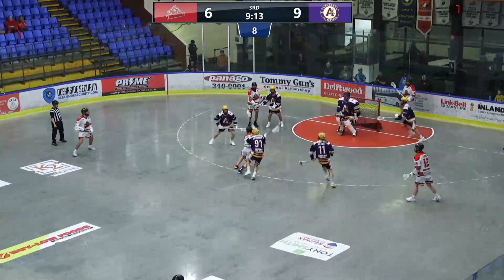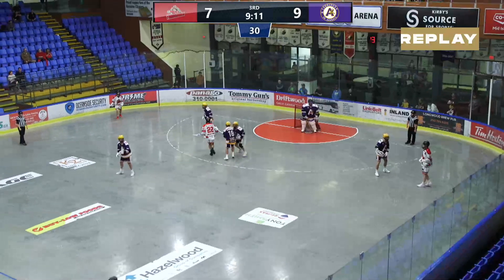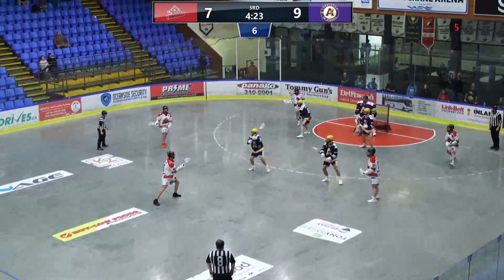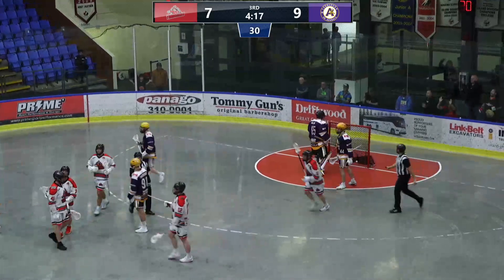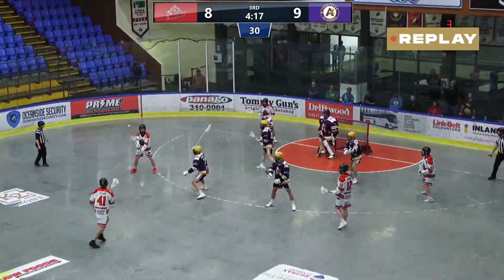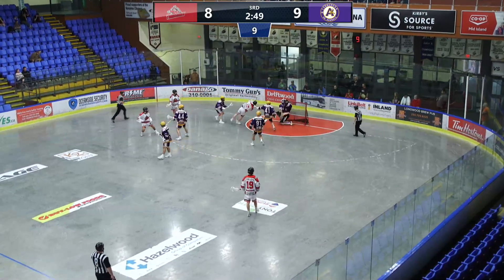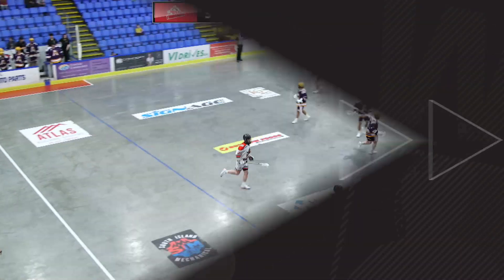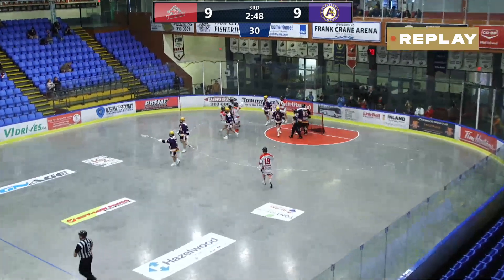June 15 Timbermen vs Adanacs Highlights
Nanaimo lost 10-9 in overtime to the Coquitlam Adanacs